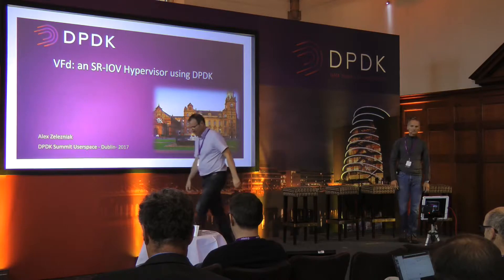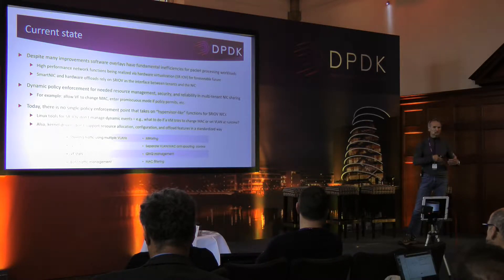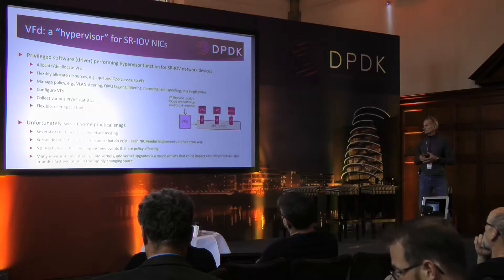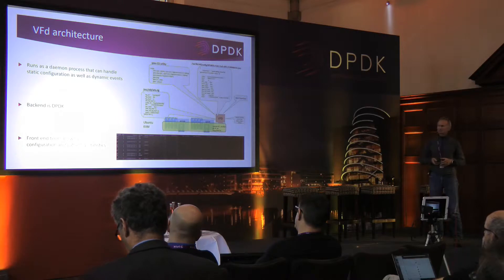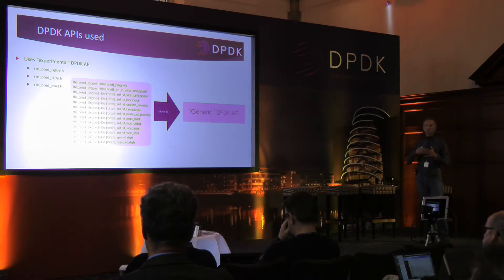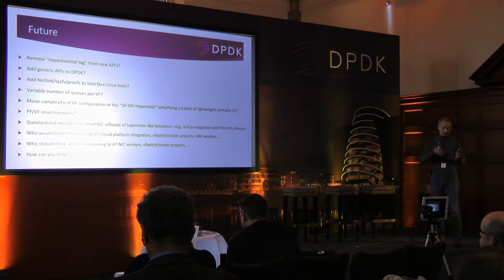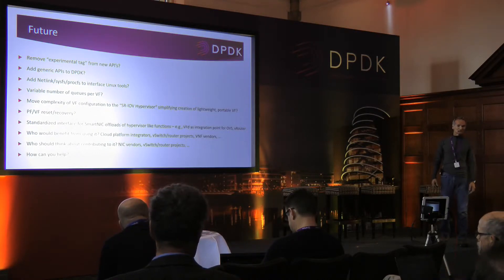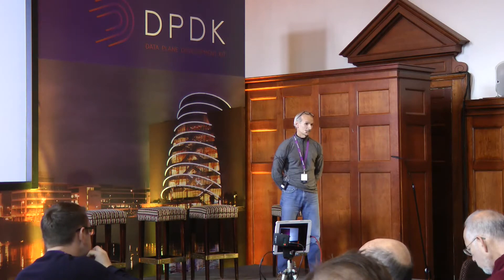Implementing an SR-IOV Hypervisor using DPDK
In the presentation we will describe VFd, a hypervisor for SRIOV NICs jointly developed by AT&T and Intel, which uses DPDK and acts as policy enforcement software allowing advanced configuration of SR-IOV capable Network Interfaces. We will provide overview of the use cases and new DPDK API’s to support them.